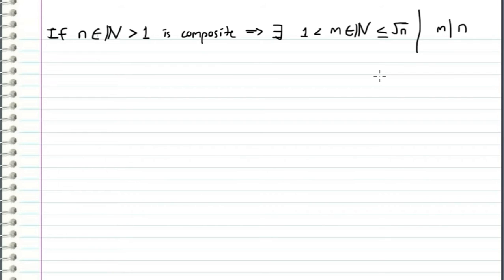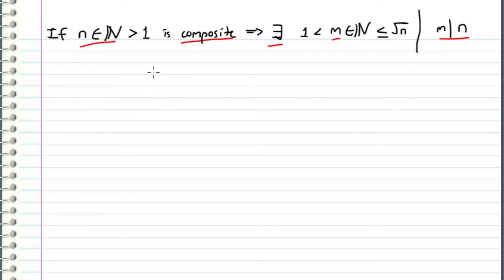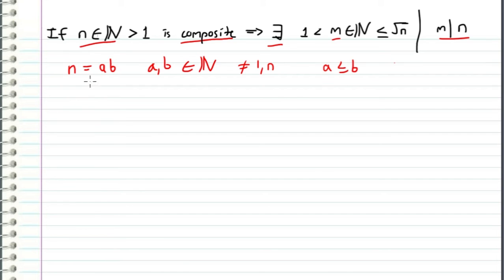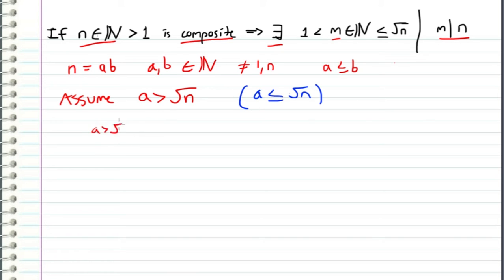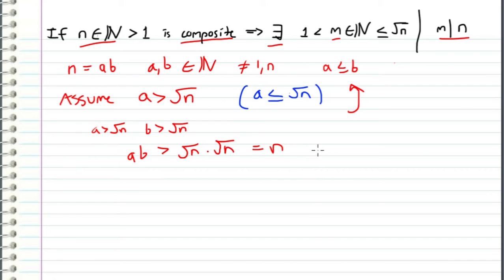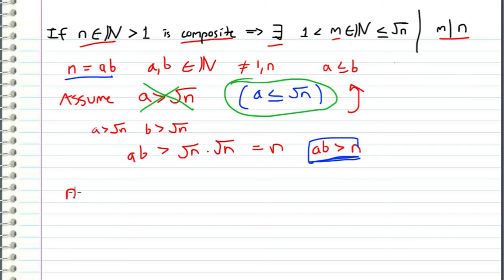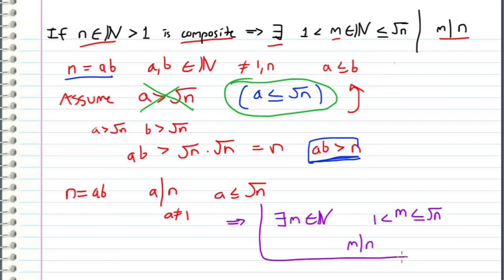Discrete Math - Proof - Composite integer n has divisor less than sqrt(n) (Request)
Proving that if we have a composite integer n that is greater than 1, then there exists an integer m where m is greater than 1 and less than sqrt(n) such that m divides n.